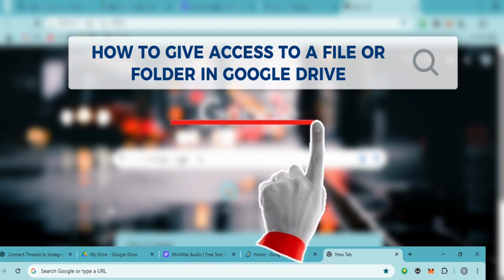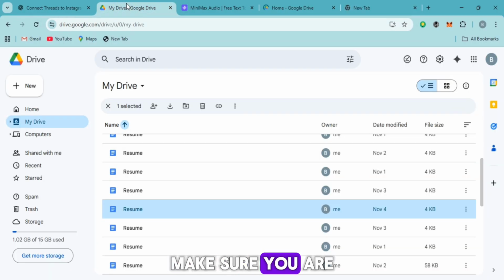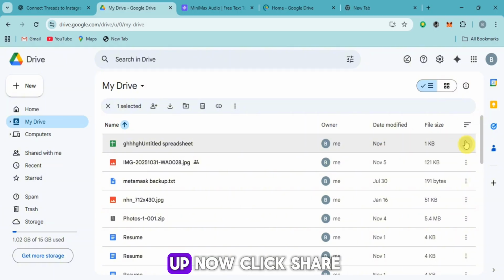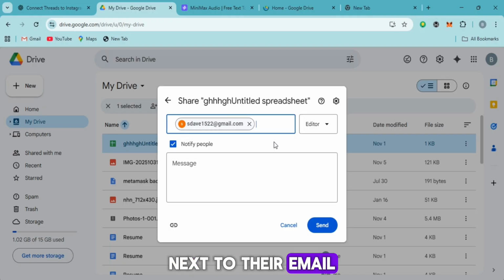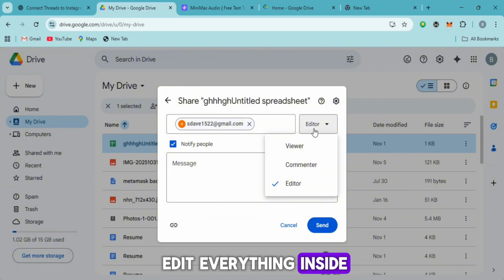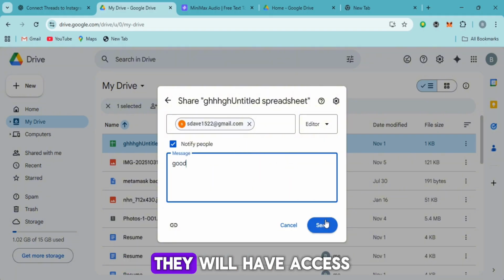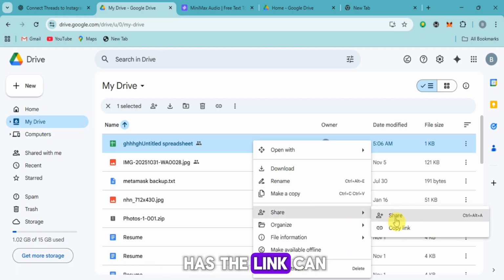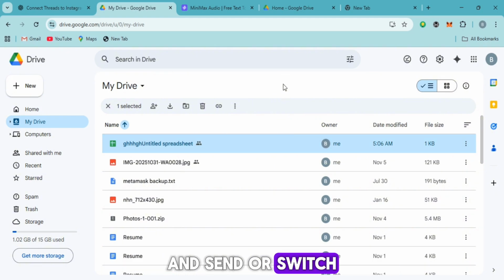How to Give Access to a File or Folder in Google Drive (Share Files Easily 2025)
In this video, I’ll show you how to give access to a file or folder in Google Drive so you can easily share your documents, photos, or videos with anyone.

You’ll learn how to:

Share files and folders in Google Drive

Control who can view, comment, or edit your files

Create shareable links with custom access levels

Stop sharing or remove access anytime you want

Manage permissions for teams, schools, or work

This method works on both desktop and mobile, and it’s perfect for students, professionals, and anyone who wants to collaborate safely in Google Drive.

how to give access to a file in google drive

how to share a folder in google drive

google drive sharing settings explained

manage access in google drive

how to share files safely on google drive

control permissions in google drive

how to create shareable link in google drive

give edit access in google drive

share google drive folders with others

google drive file sharing tutorial 2025